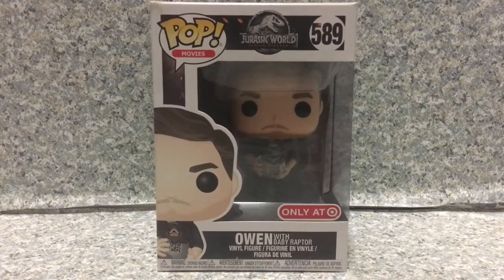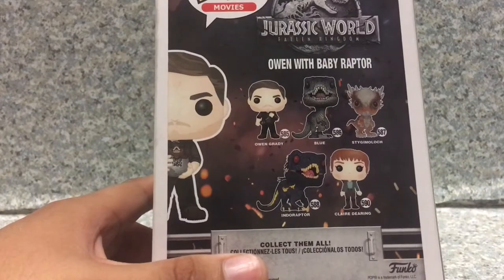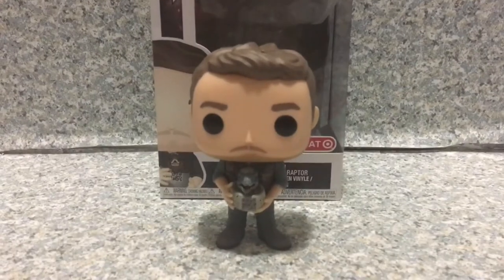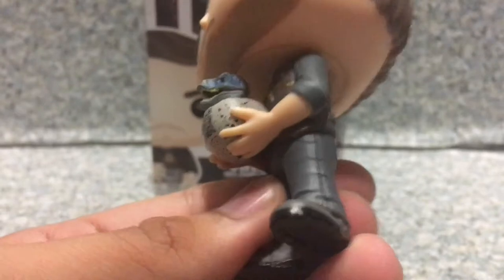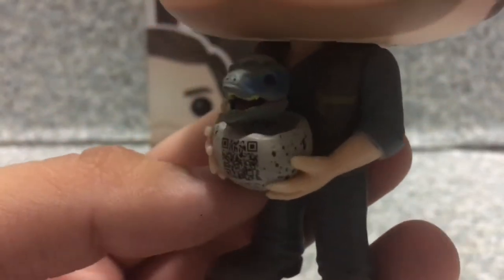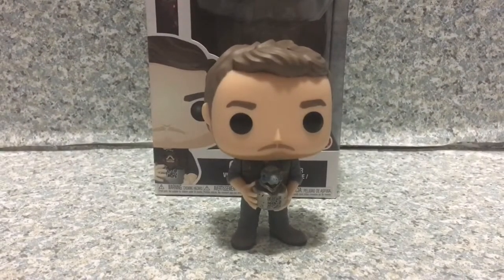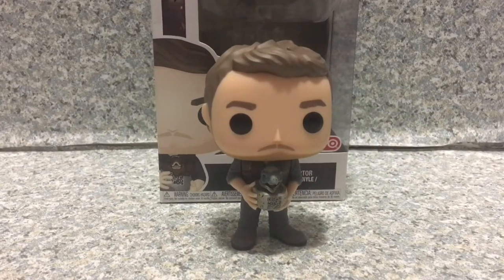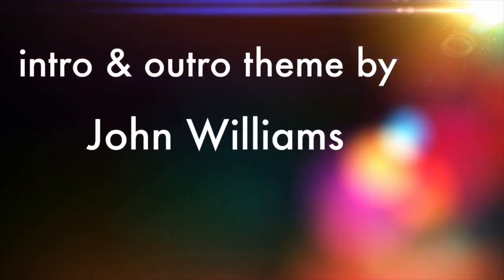FUNKO Jurassic World: Fallen Kingdom Target exclusive Owen Grady with baby Blue pop review